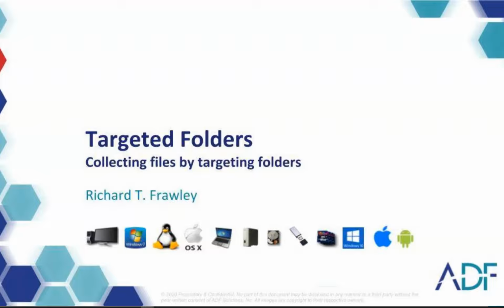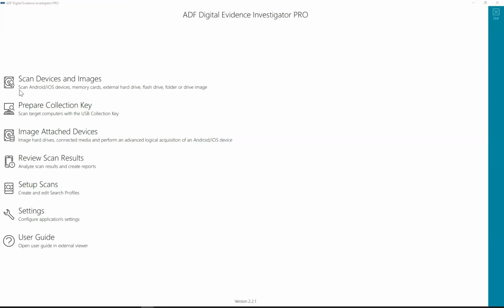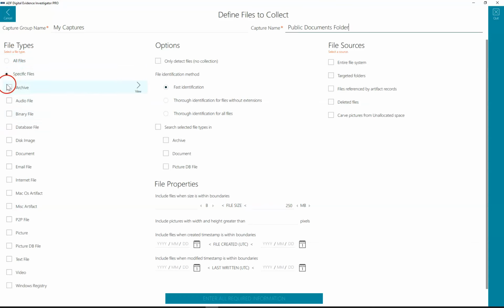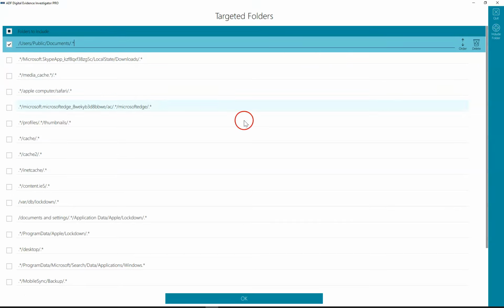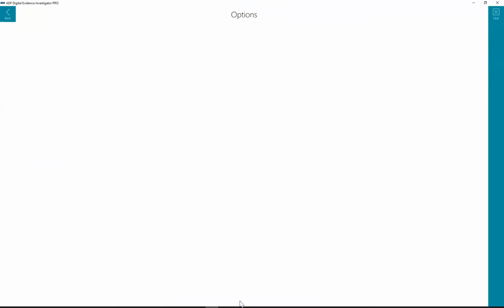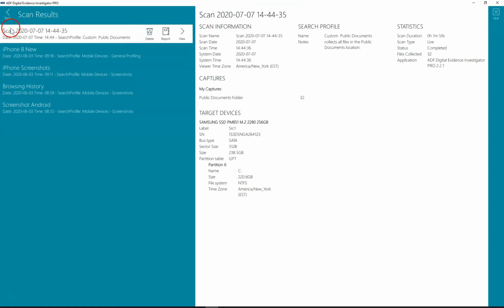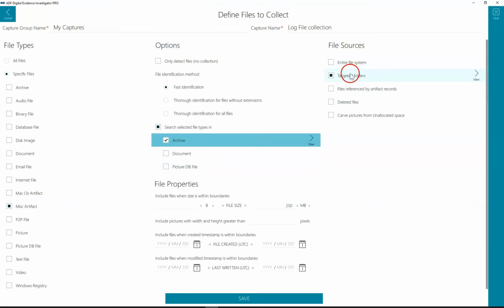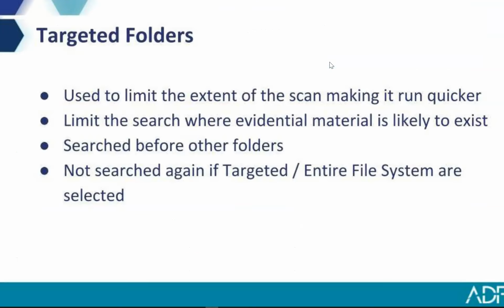Collecting Files by Targeted Folders to Speed a Forensic Investigation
ADF Solutions video: Collecting Files by Targeted Folders to Speed a Forensic Investigation.

Learn more about ADF Solutions digital forensics software and training.